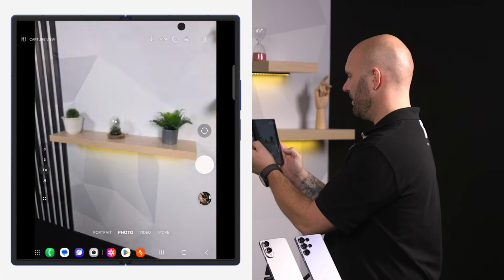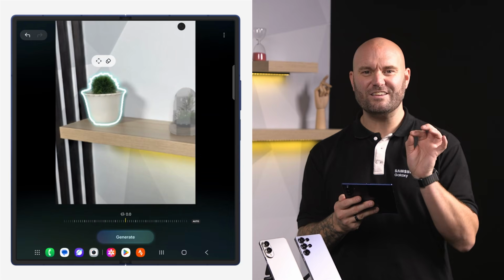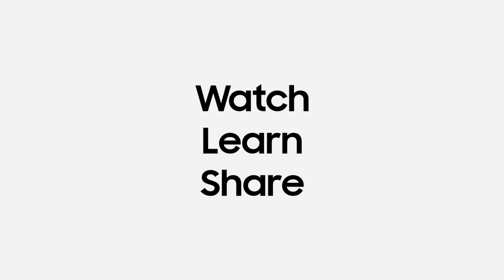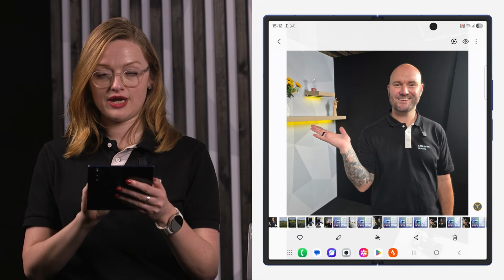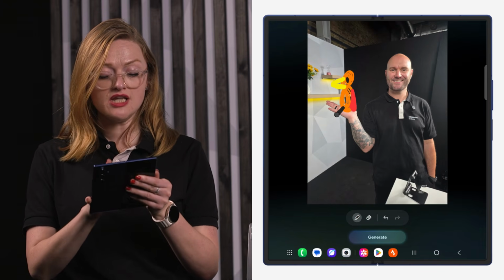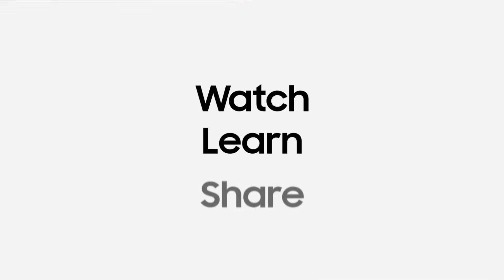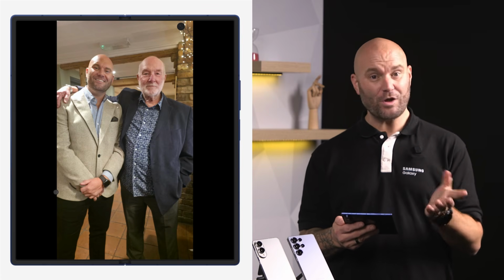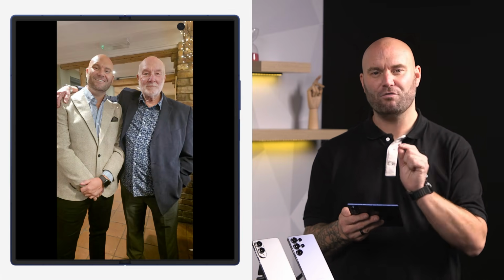Photo Editing Essentials | Expert Sessions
Are you looking to get more out of your Galaxy product?

00:00 - Intro
00:35 - Generative Edit
02:58 - Sketch to Image
05:20 - Edit Suggestions
07:28 - Recap